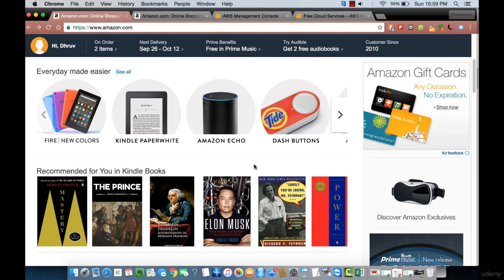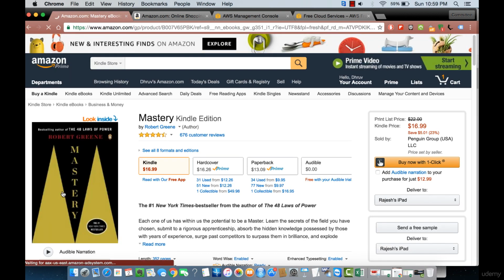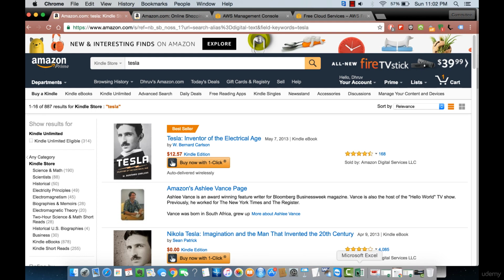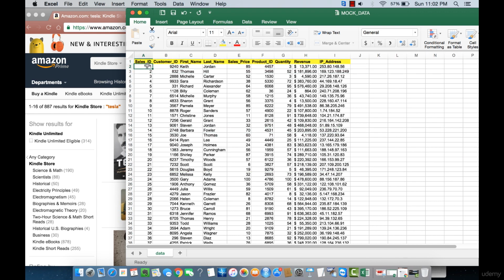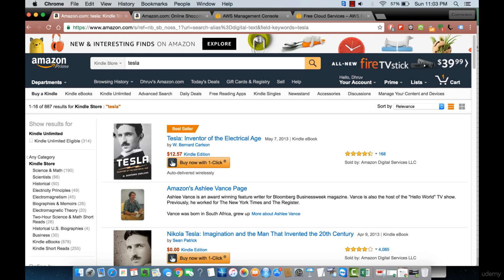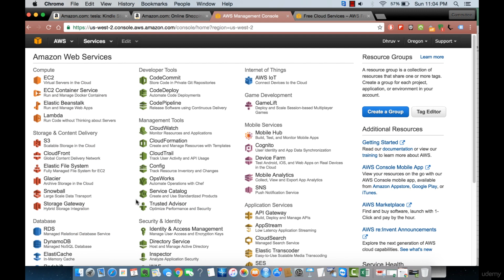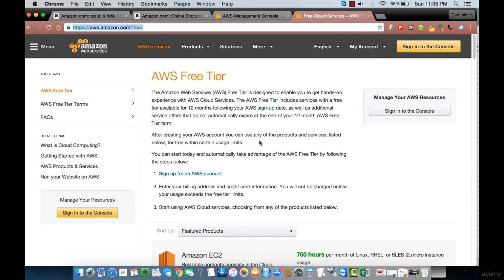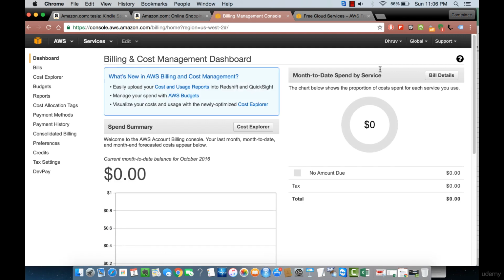2 Overview of this Course